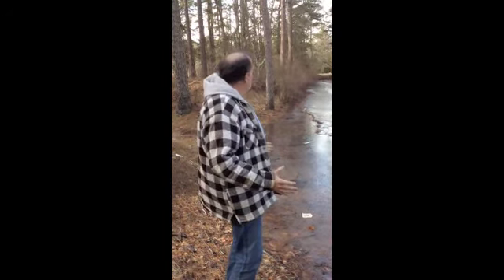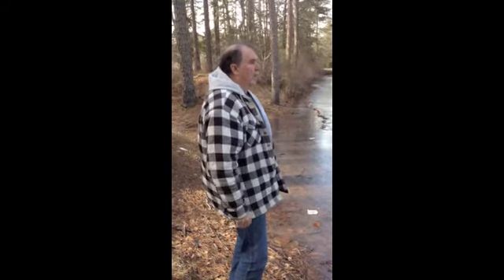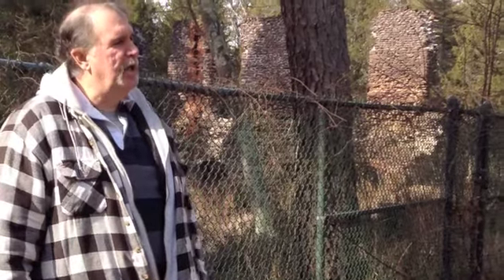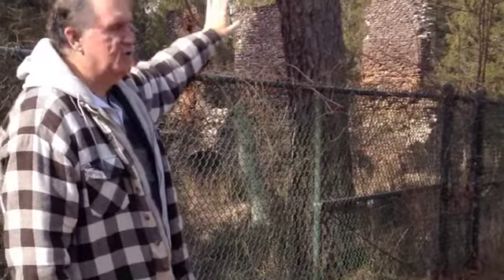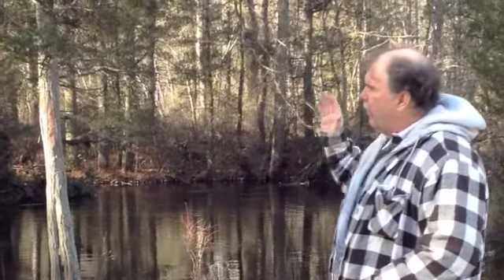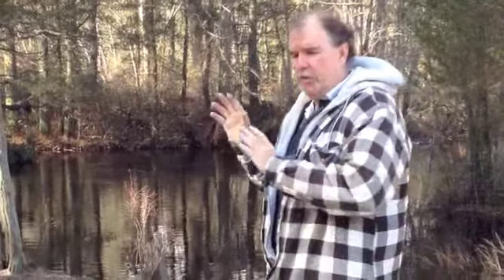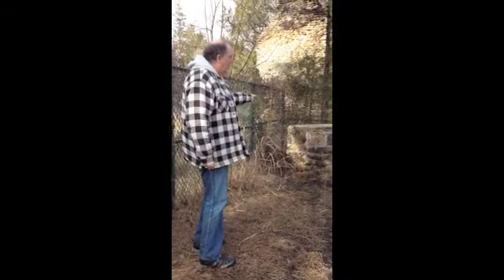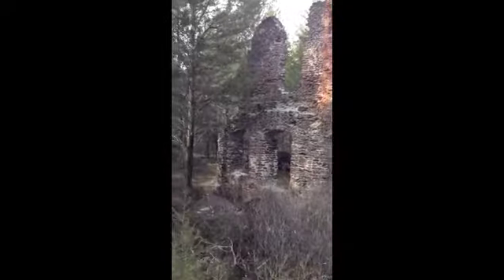Pinelands Wood SS project